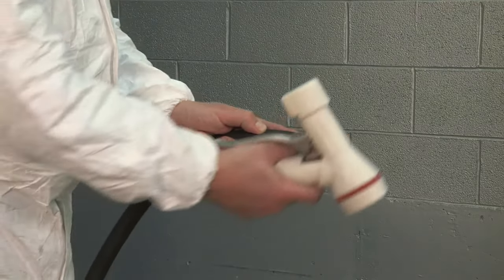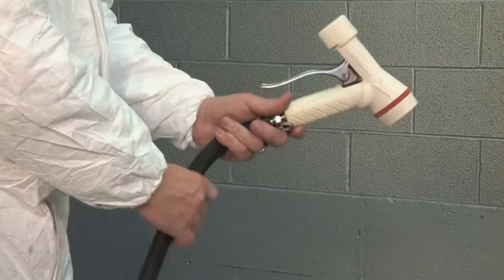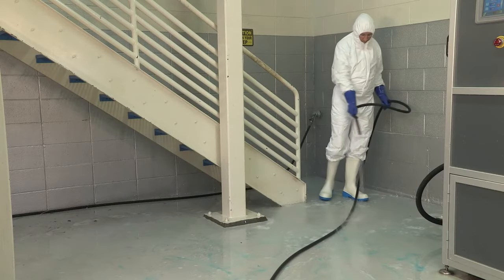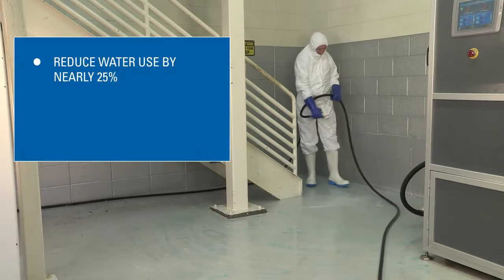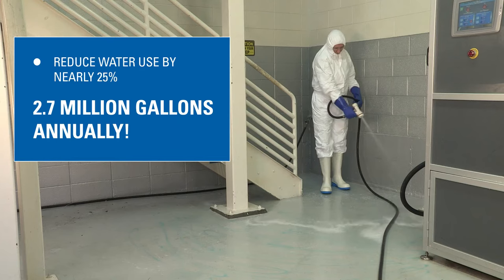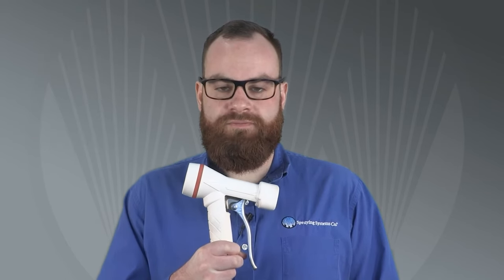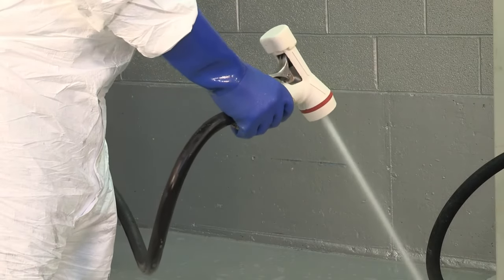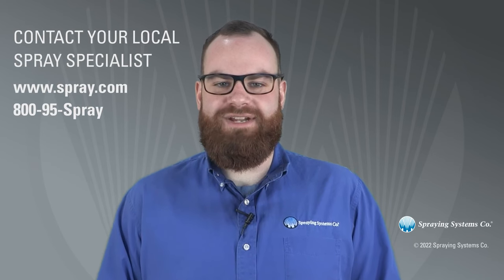Reducing Water Use Cleaning & Sanitation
A really easy way to reduce water use when cleaning and rinsing, by as much as 50% is by adding a spray gun to a hose. You'll see a dramatic decrease in your water use. That's because the addition of a high pressure spray gun ensures that water is only flowing when you need instead of flowing continuously.